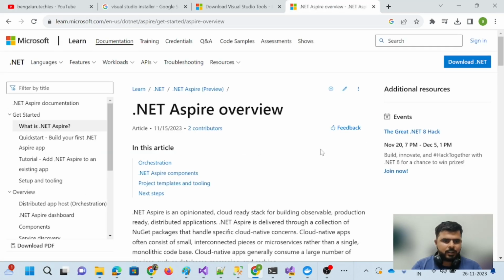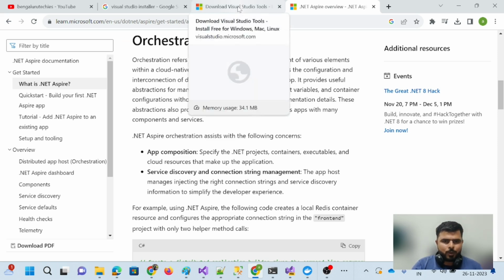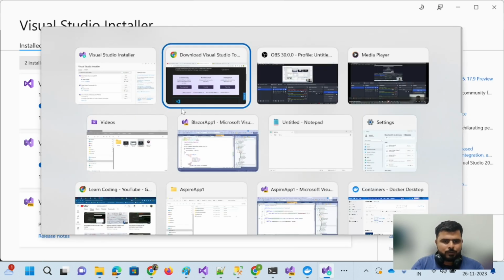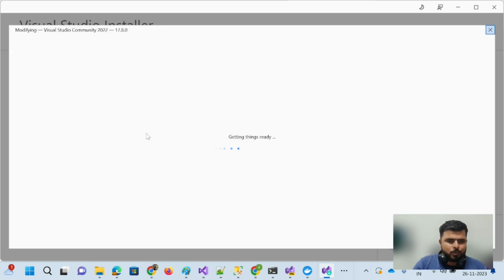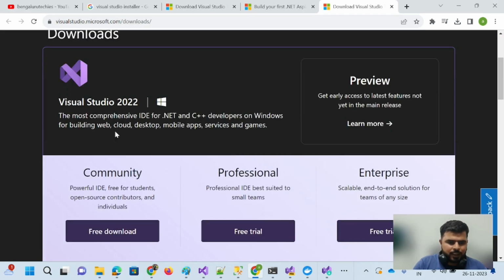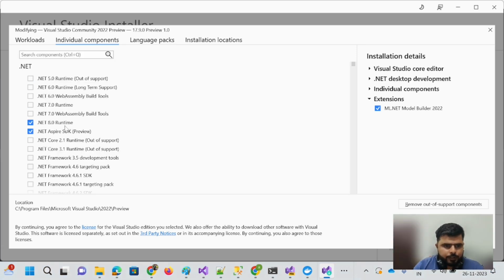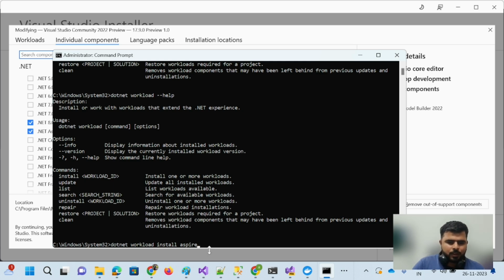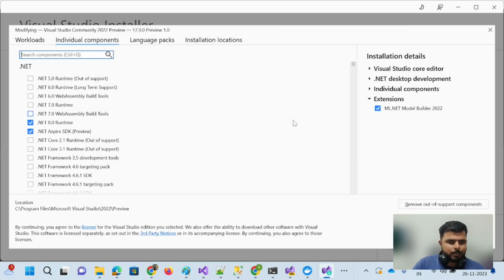.Net Aspire, dotnet Aspire, Installation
.net aspire video series. This video covers about how to install  .net aspire using visual studio installer and .net CLI.
Please find below links for installation